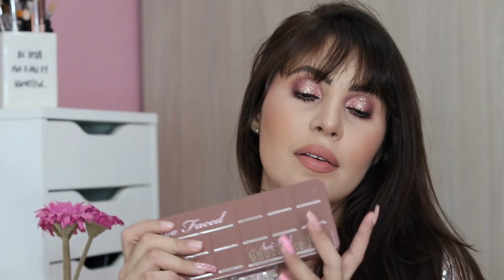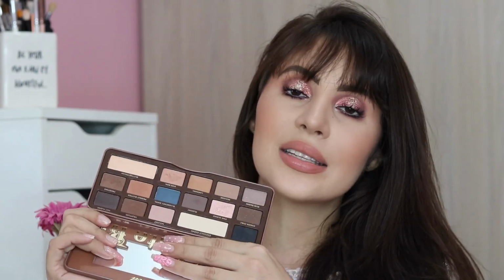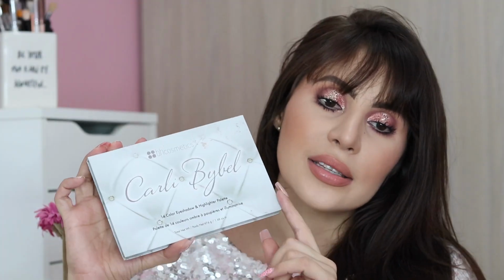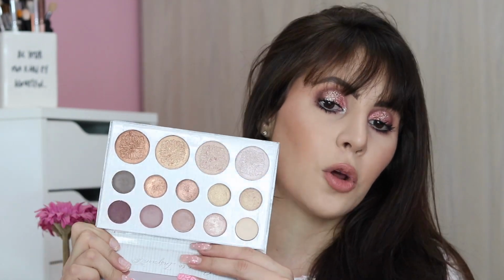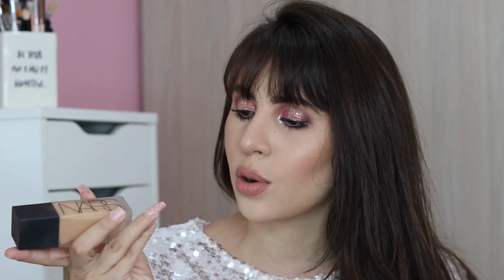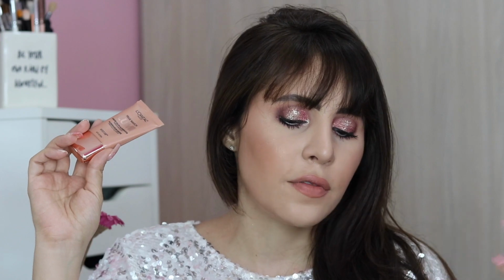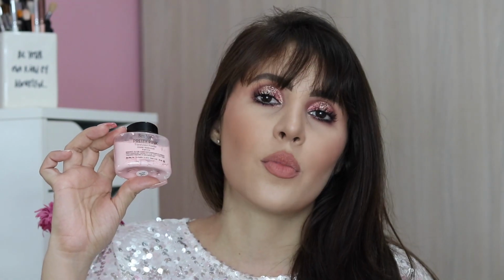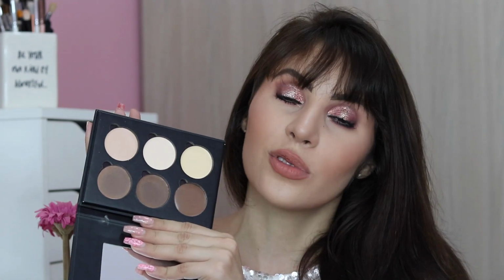QUICK MAKEUP DECLUTTER : SELLING MY MAKEUP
hey lovies, I sold a few makeup products from my personal collection and this was at the end of June, I'm still not missing any of them. I have to film a video because after these I sold a few more. This helps me because I can work towards my debt or replace products that otherwise were just sitting in my collection.